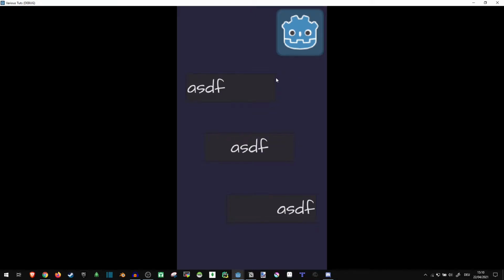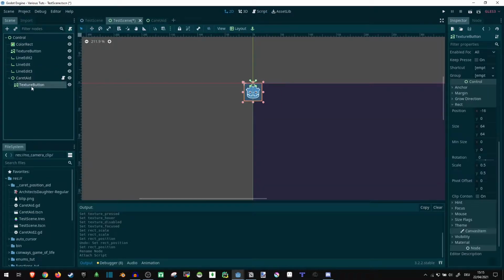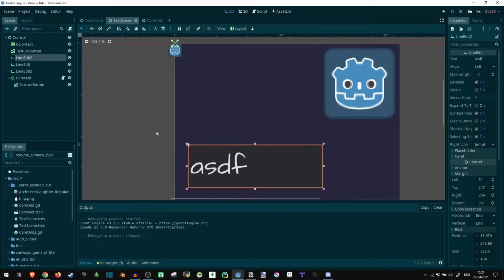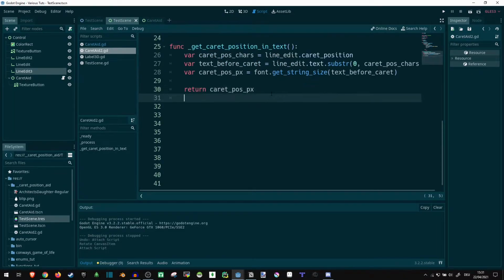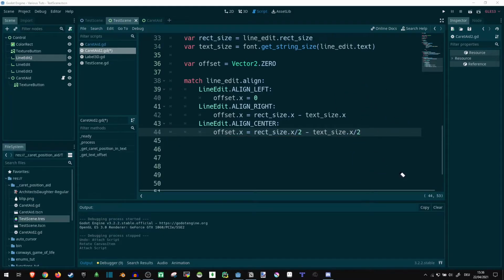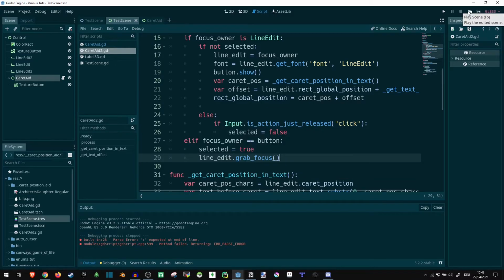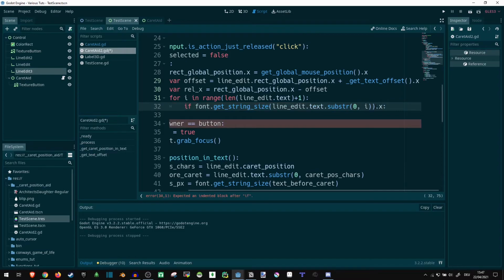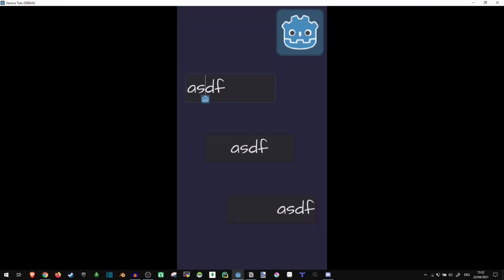Godot Tutorial — Text Position Helper Thingy (as often seen on touch devices)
Whatever that draggable input-aid blip thing is called. You see it on Android and other mobile devices all the time to make it easier to precisely position your cursor/caret by dragging. Godot doesn't support it out-of-the-box, so I made my own implementation. Here's a Tutorial for it.